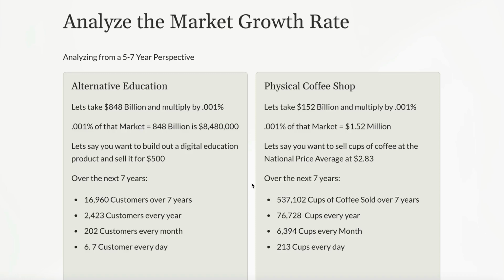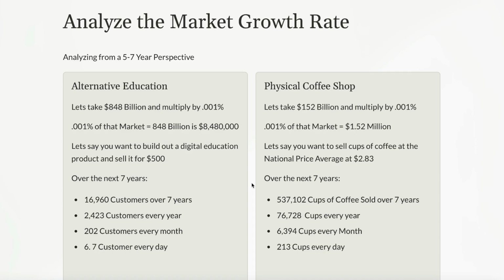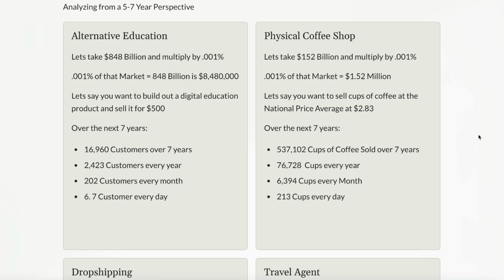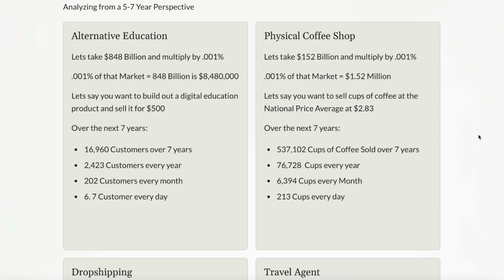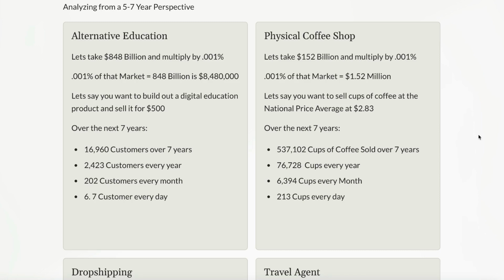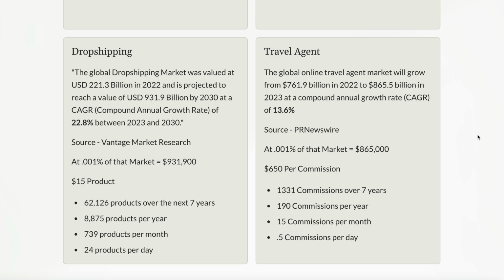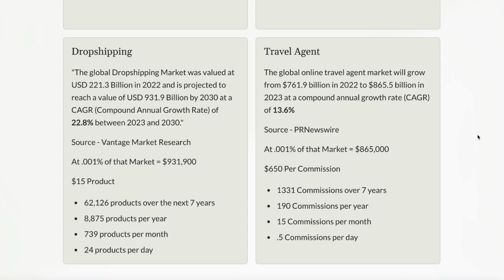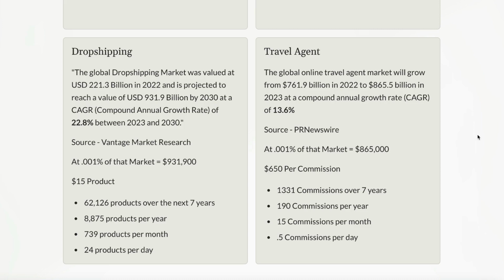4 Analyze Market Growth Rate